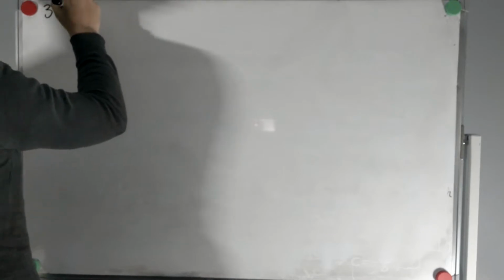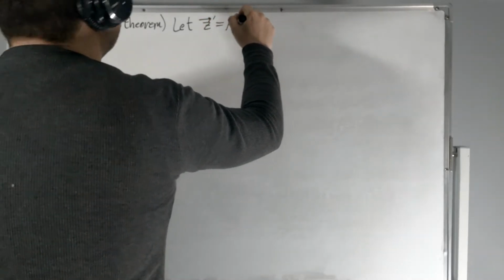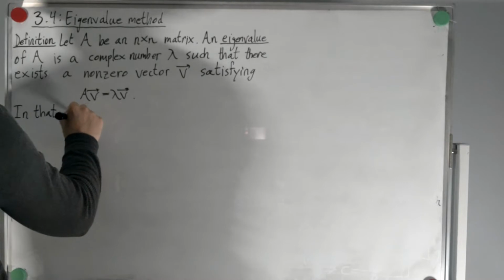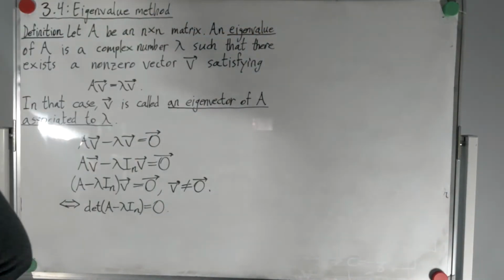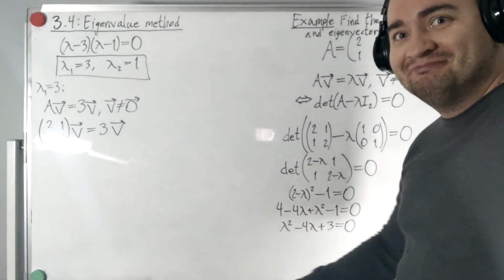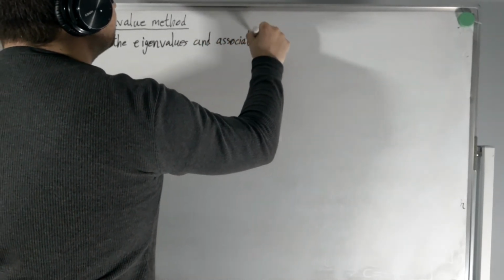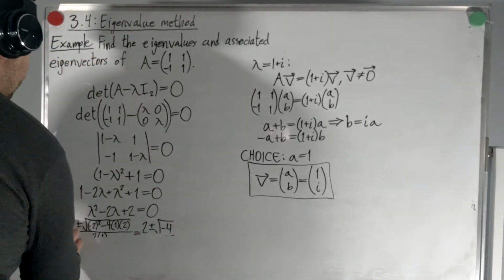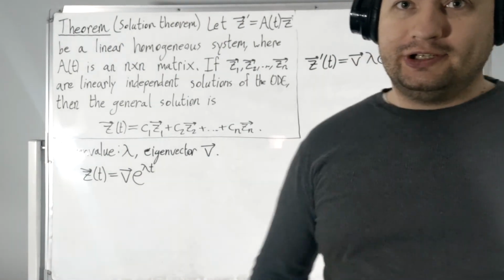Lecture 16 - 3.3: Linear systems of ODEs, and 3.4: Eigenvalue method (part 01)